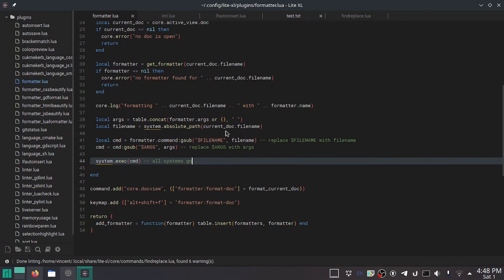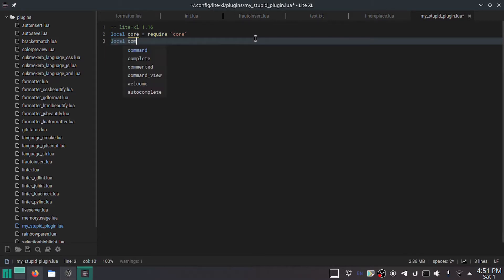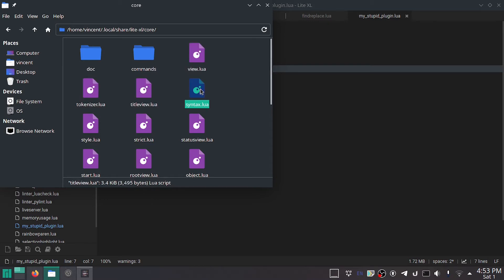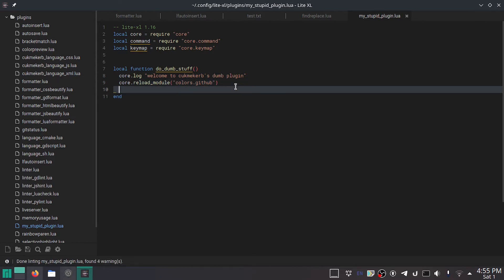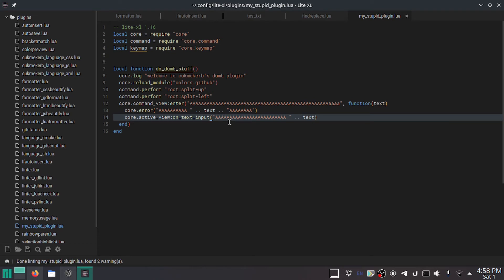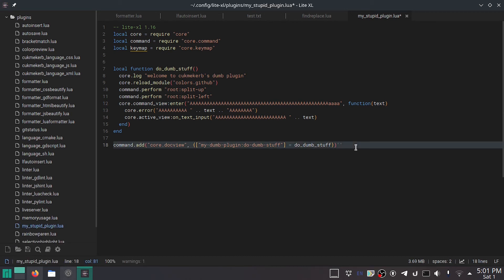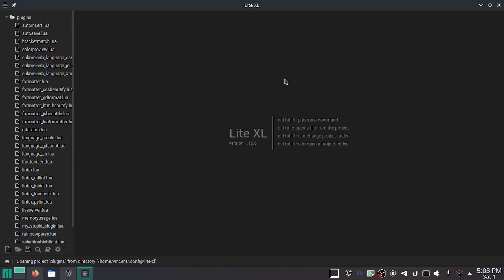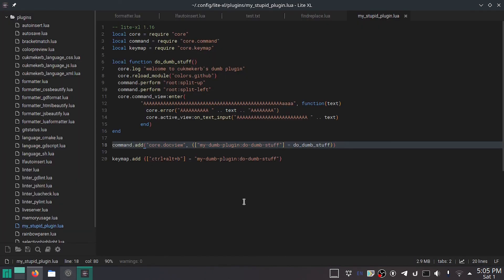Why I Quit VSCode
because I saw lite and liked how customizable it was

UPDATE MAY 7th 2021: the version tag should now look like this:
mod-version:1
The number after this represents the compatibility version.